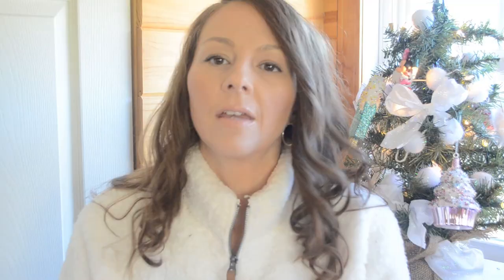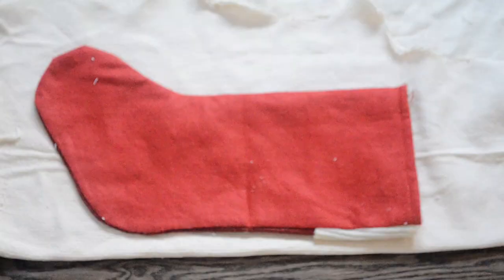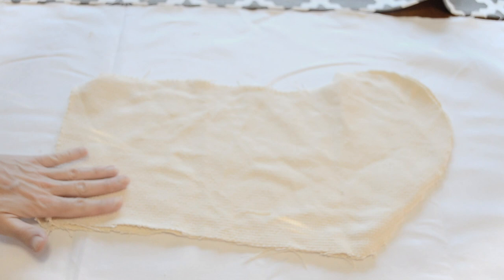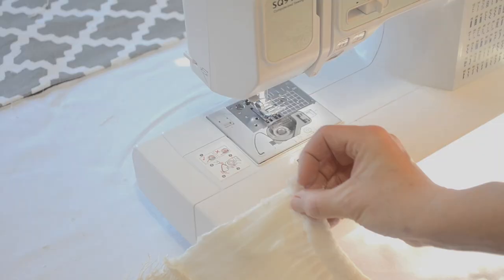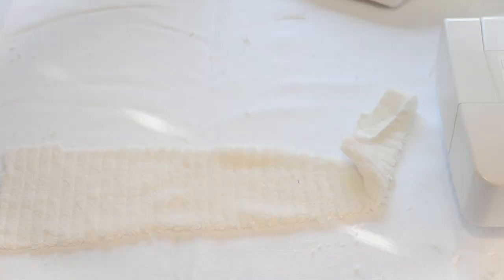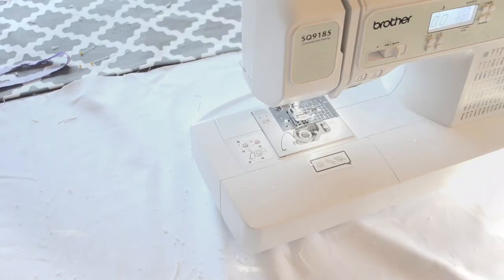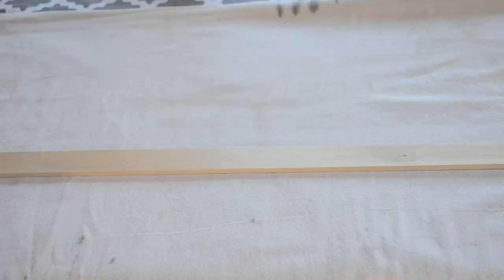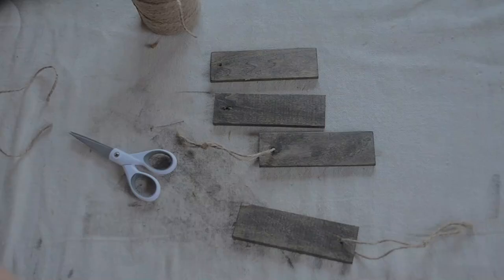Farmhouse Christmas Stocking / Flannel Stocking / Stocking Name Tags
I have searched for white farmhouse style Christmas stockings and decided to make my own using some white woven and flannel fabrics. I also added some cute handmade wooden tags to each stocking, that can be personalized with names or words.

The materials I used were white canvas woven fabric for the bottom, and white flannel material for the top of the stockings. I also used white all purpose thread and a brother sewing machine to do the project.

For the name tags I used a 1-1/2" x 3/8" x 4-3/4" piece of wood I found from Lowe's, drilled each piece to create a hole for the hangers, and tied some jute twine (about 10") to create the hangers.

I cut out the decals for the name tags using Cricut Maker and Cricut Removable adhesive vinyl in white.
I used a simple courier new font on the tags.